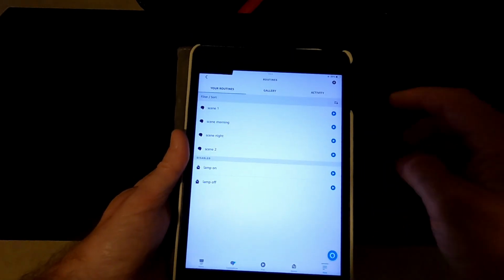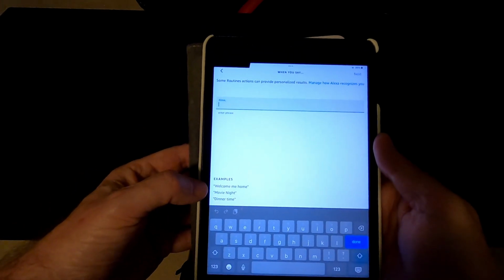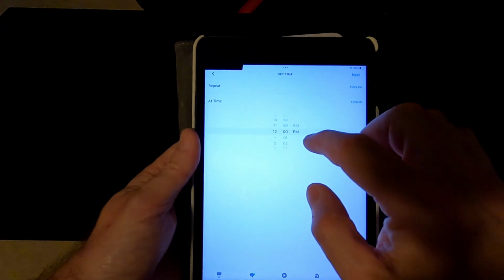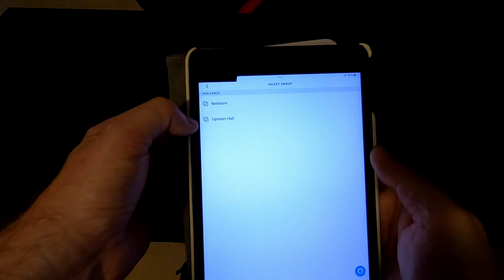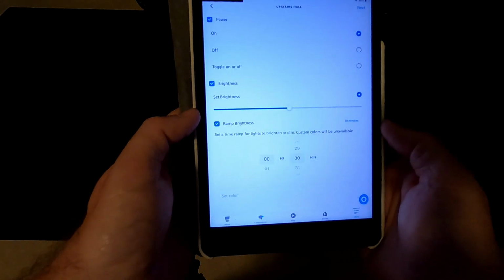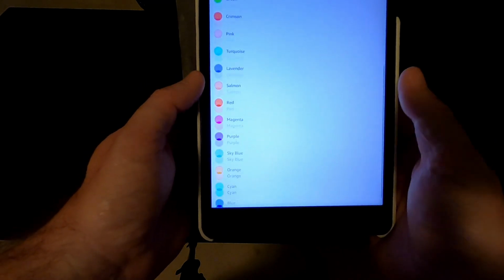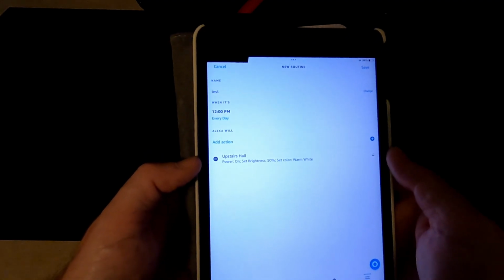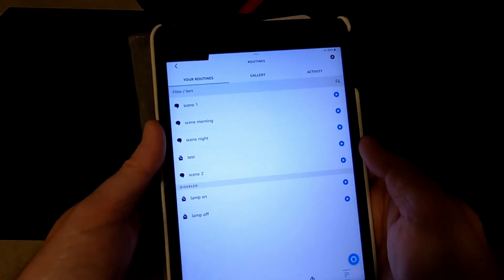Smart Home Setup on Amazon Alexa App | Routines/Scenes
Quick video to show you how to create voice control and schedule scenes on your Amazon Alexa App for your smart devices like the Sengled smart lights used in the video. They are called routines in the app.

Use of video content for personal projects is at your own risk. Your results may vary depending on type of materials, your craftsmanship, and tools at hand. We are not responsible for any damages or injuries that might occur.